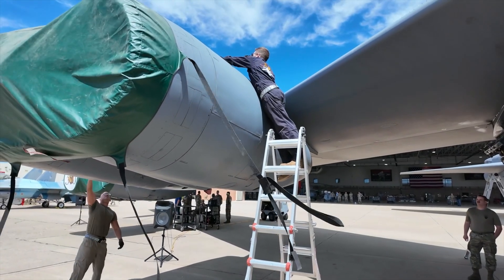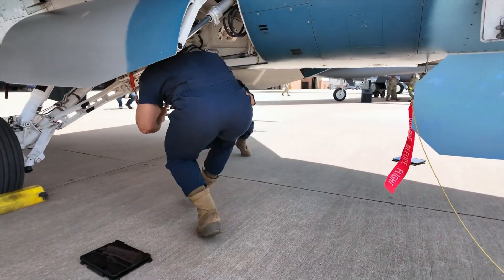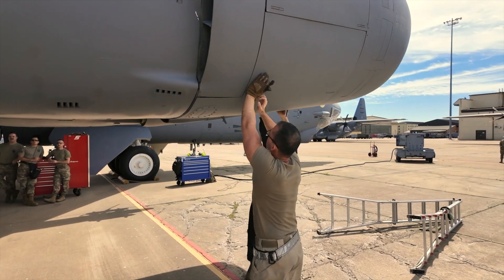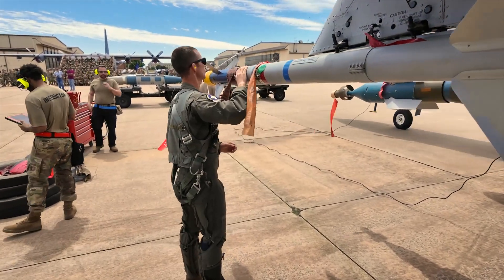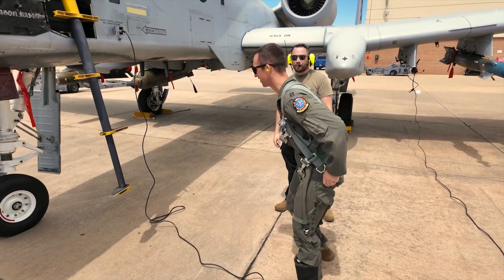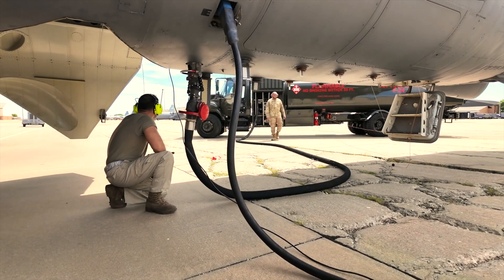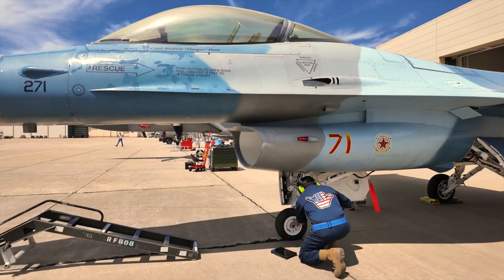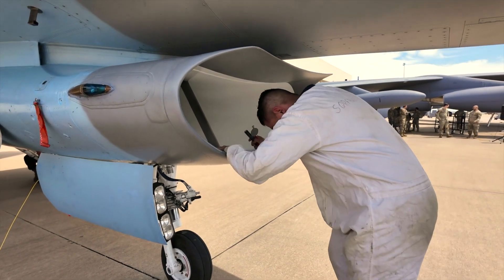How They Preflight Jets And Prepare Weapons • Sheppard AFB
Instructors from Sheppard AFB demonstrate what Crew Chiefs, POL, Ammo, Armament, and Pilots do to prepare an aircraft for launch. This gives the AiTs or Airmen in Training a look at how those jobs interact with each other and what to expect when they get to their operational base after completing training at Sheppard.

Video by Benjamin Remmert 82nd Training Wing